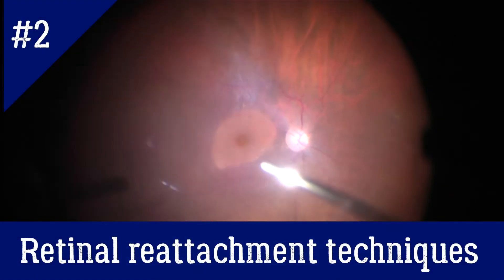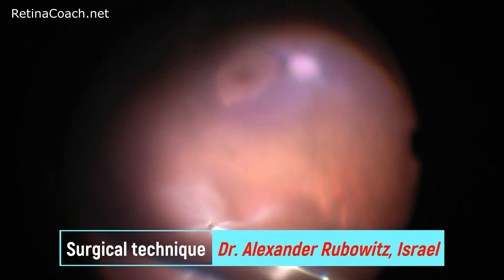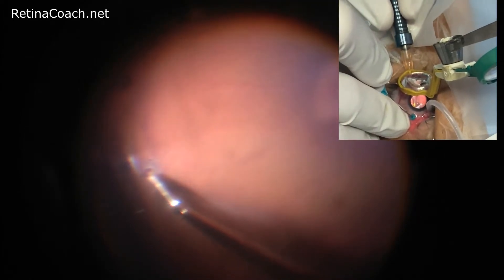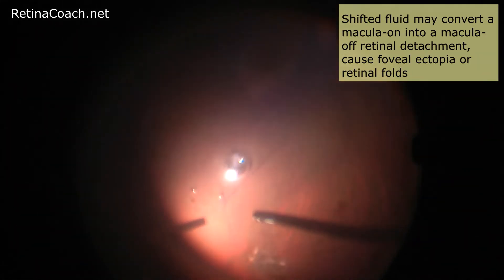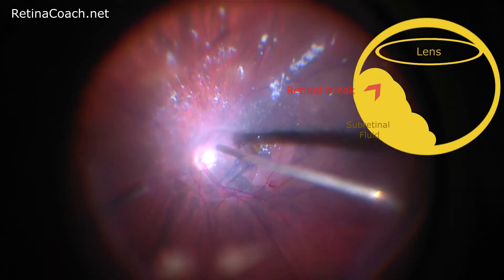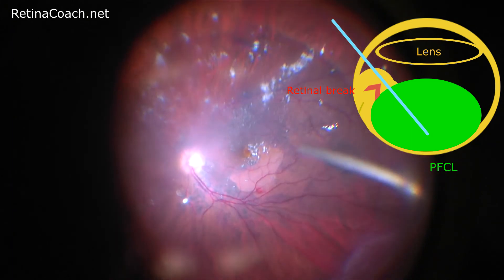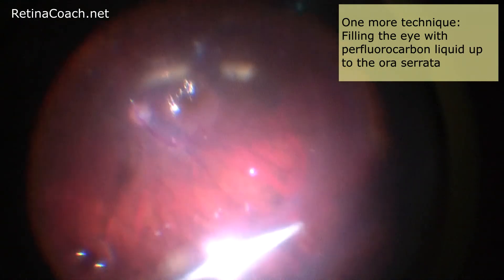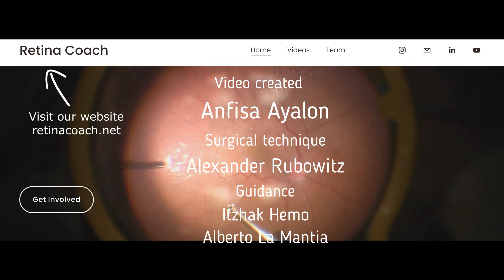Retinal Reattachment Techniques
This video describes retinal reattachment techniques during vitrectomy for rhegmatogenous retinal detachment.
Video created by Anfisa Ayalon
Surgical technique: Alexander Rubowitz
Guidance: Itzhak Hemo, Alberto La Mantia